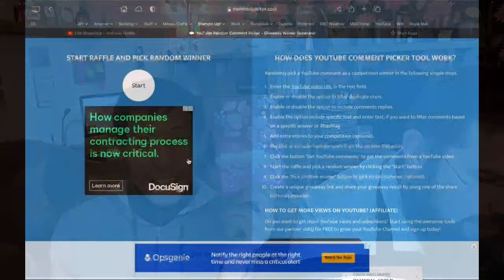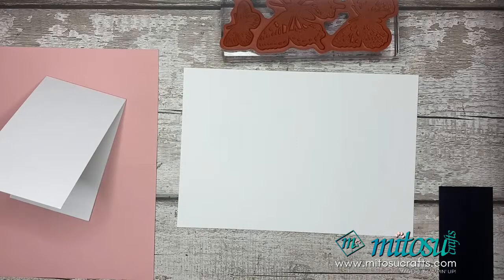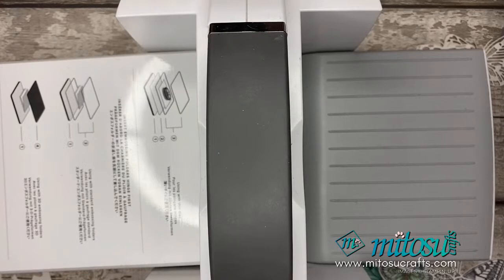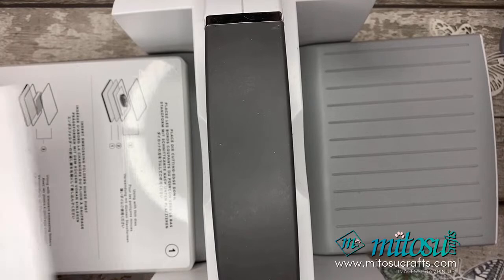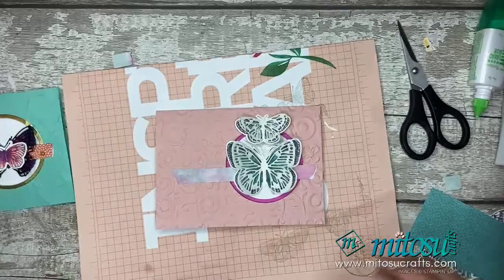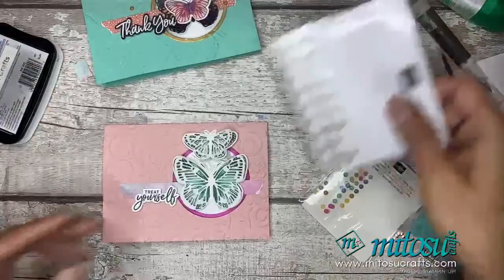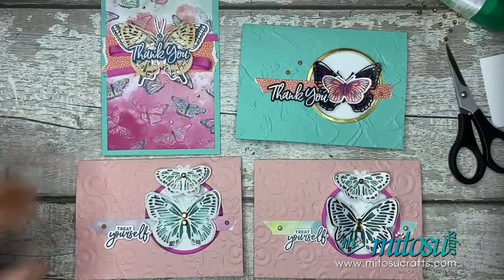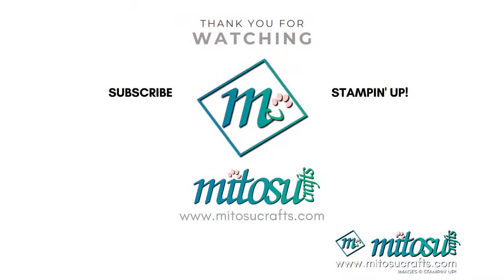TWO For ONE Aperture Gift Card with Butterfly Brilliance Bundle by Stampin' Up!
How to create a stunning gift card holder with the amazing Butterfly Brilliance Bundle & Butterly Bijou* Designer Series Paper from the Butterfly Bouquet Collection. Making an alternative of Barry's fancy fun fold Two for One Aperture card using a butterfly latch. Sharing quick colouring tips with Stampin' Blends Markers.

~ BLOGPOST:

Supplies

Butterly Bijou (*ONLY AVAILABLE WHILE STOCKS LAST)